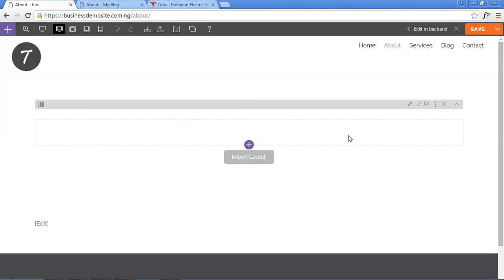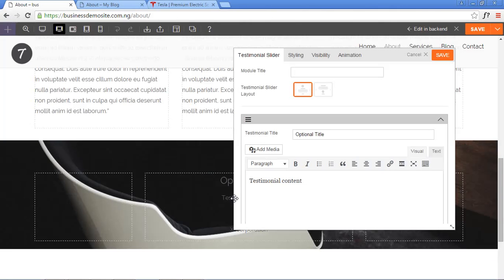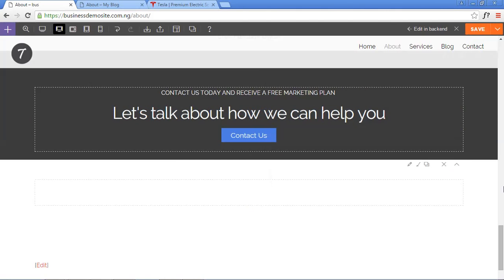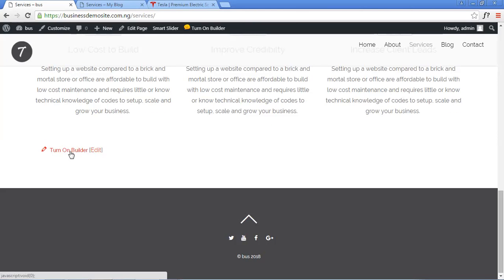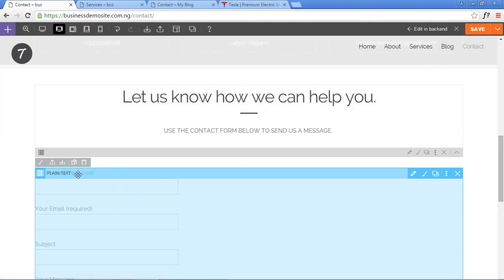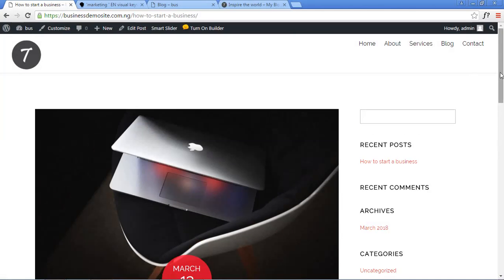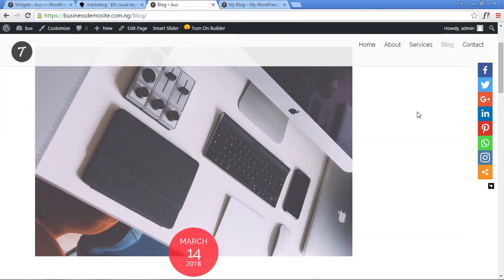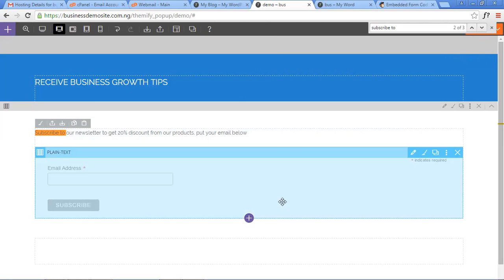How to Create a Business Wordpress Website Step by Step Part2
Learn how to create a lead magnet, professional  business website using an amazing drag and drop builder, and get a crash course on how to develop your unique selling point, understand the right approach how social media drives the success of your business, inclusive is a quick insight on how to set up your digital marketing strategy with your website, blog and email marketing for success.

This tutorial is perfect for startup entrepreneurs and small business owners with fewer funds but enough time to set up their business online, without learning any codes or special software, the most difficult part of this tutorial is clicking a mouse.